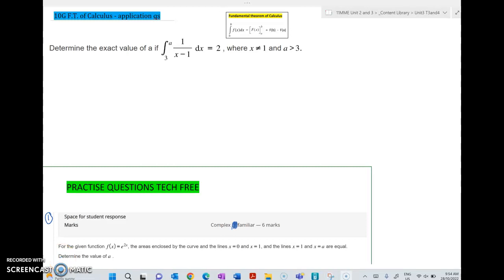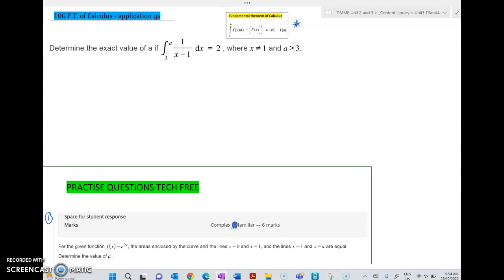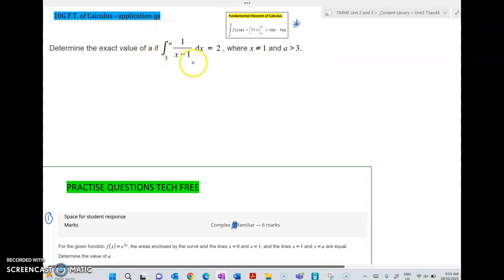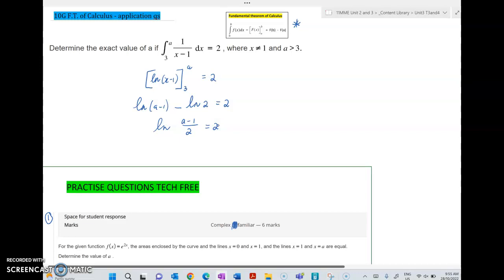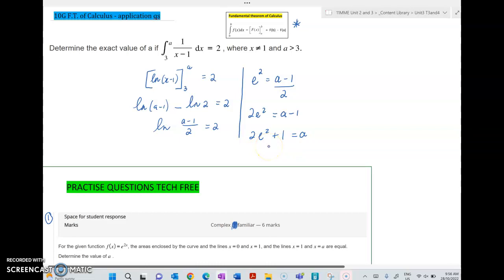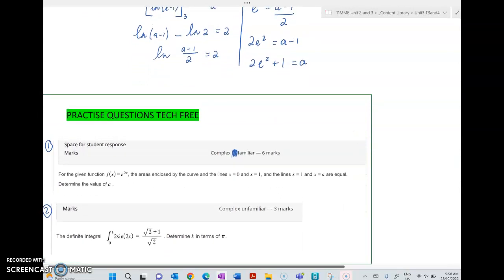10G FTof C Application qs